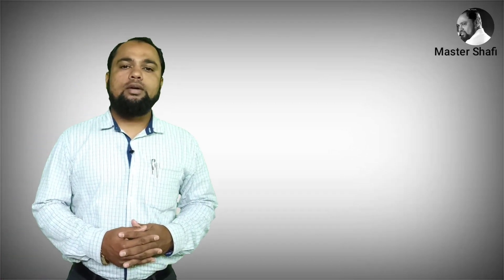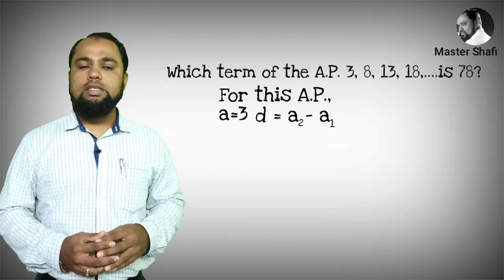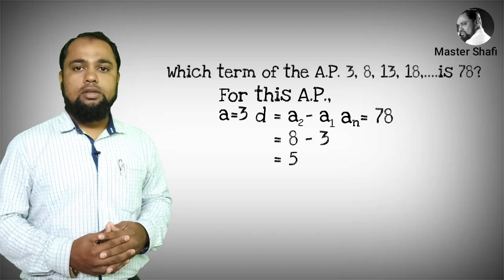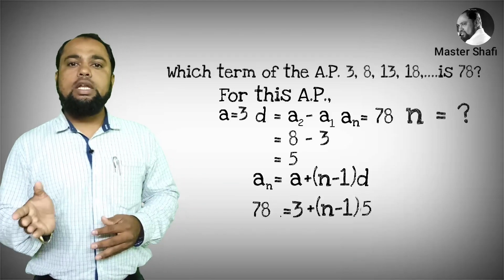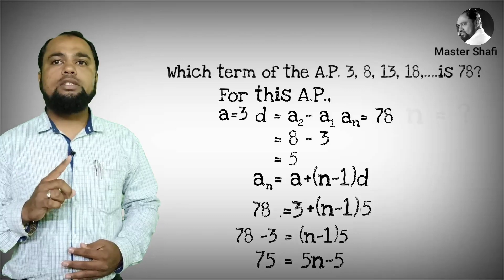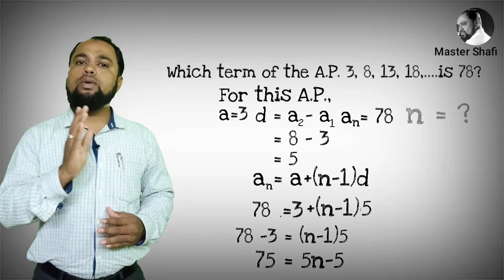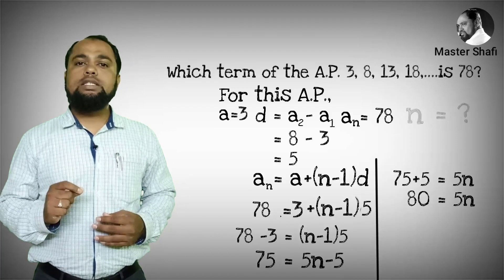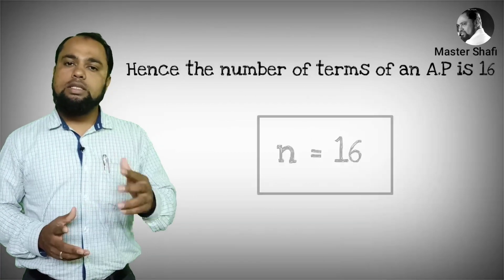10 the class maths Progression's